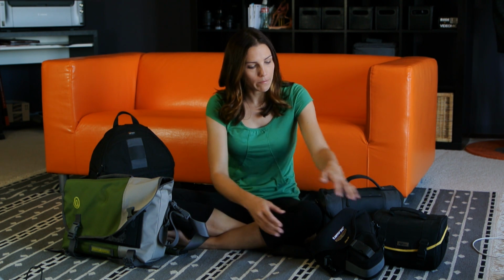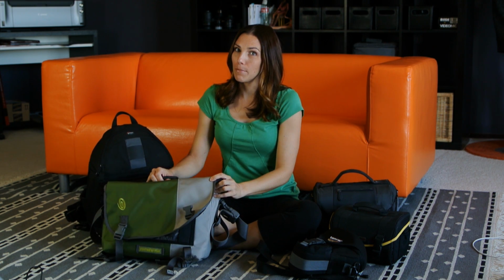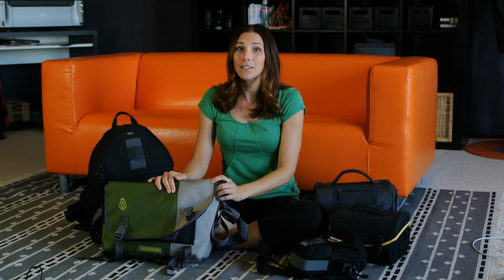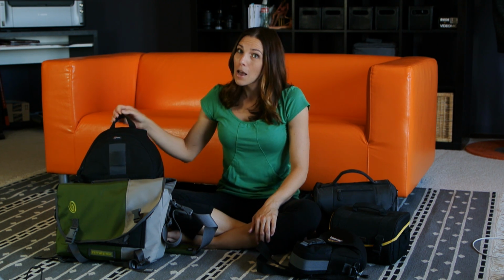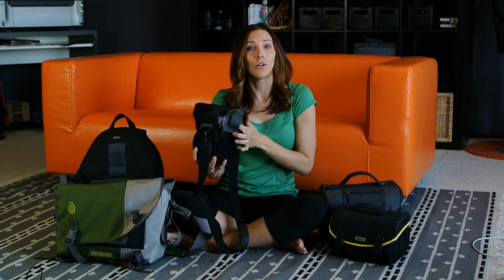Integrating A DSLR Into Your Lifestyle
SnapChick talks about how to integrate a DSLR into your everyday life - from carrying the gear to printing!